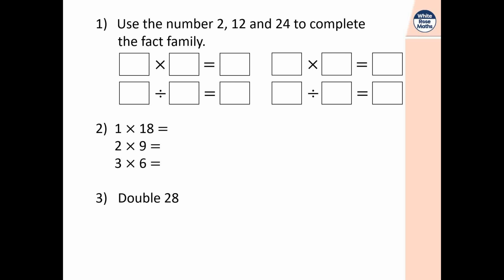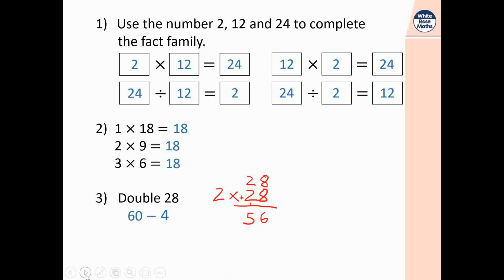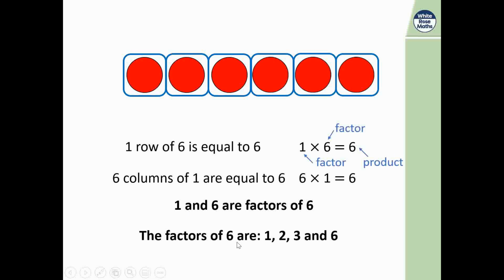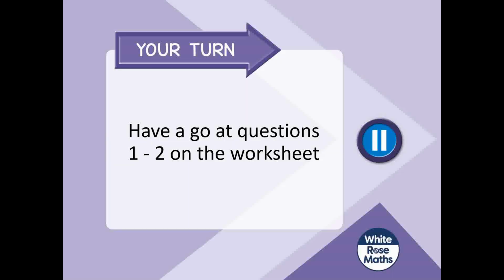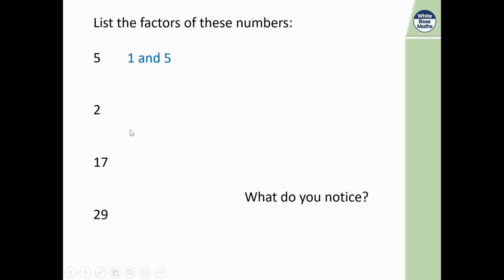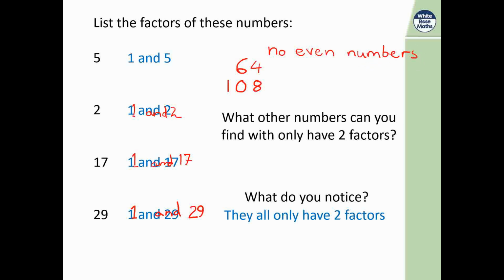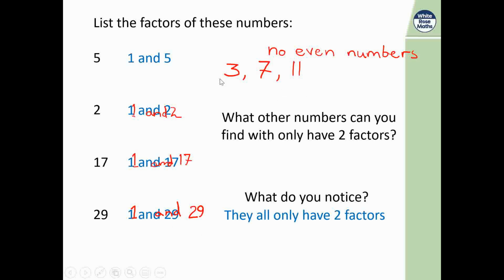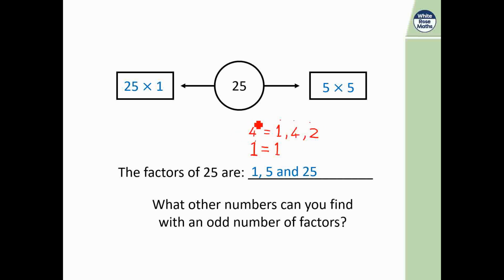Maths week 16 Monday factor pairs introduction